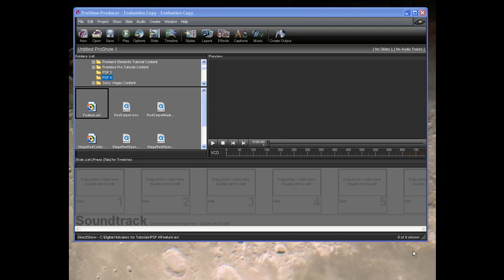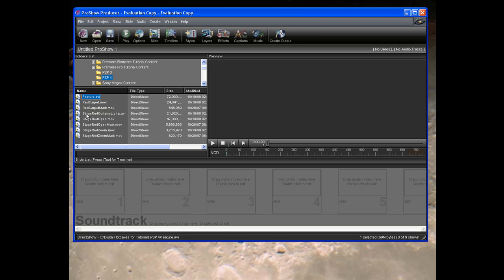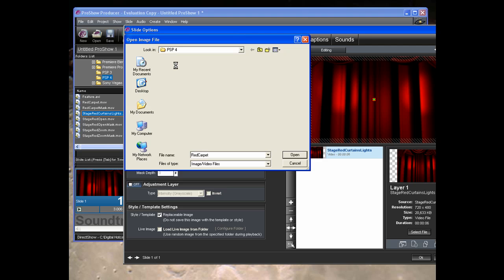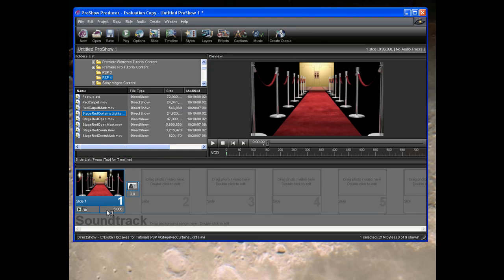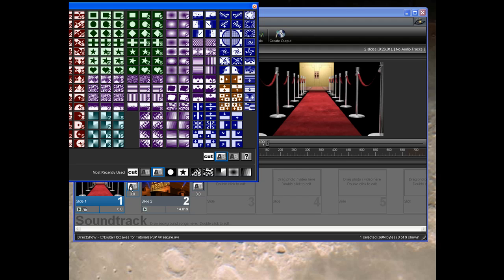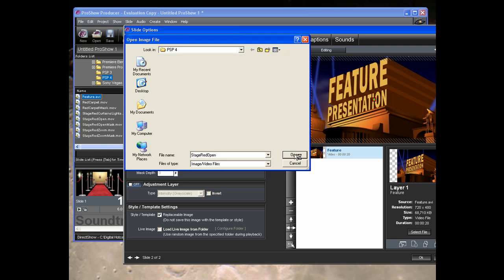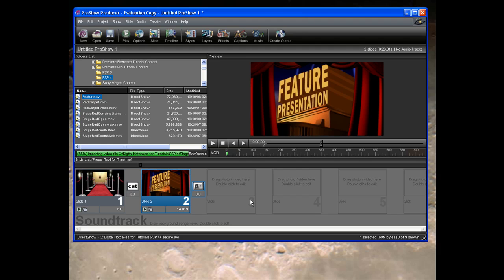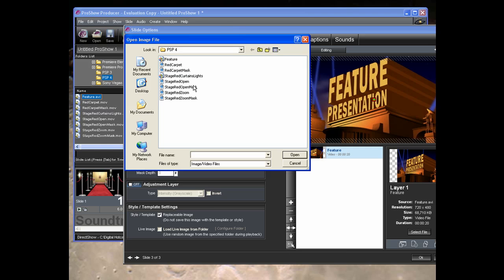ProShow Producer Tutorial - Creating a Hollywood Style Red Carpet Intro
See how to make a red carpet intro using Digital Hotcakes animations in ProShow Producer. 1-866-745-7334.